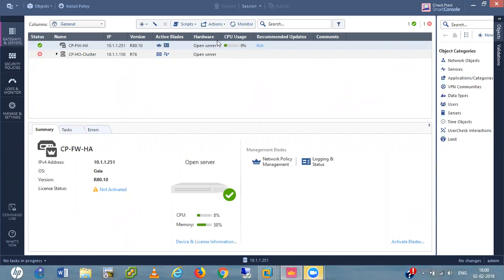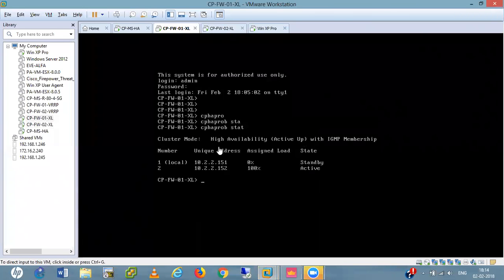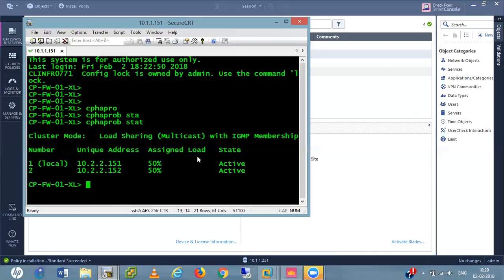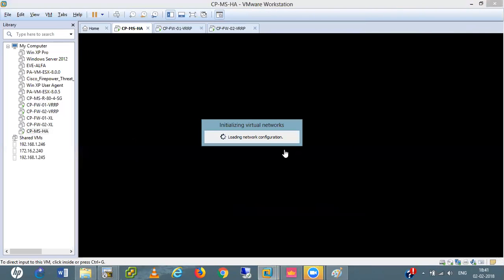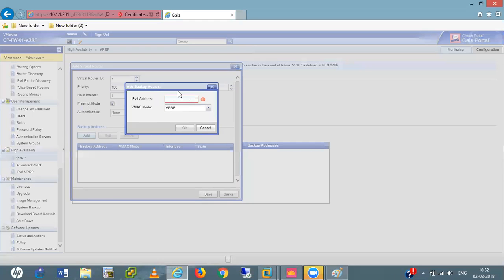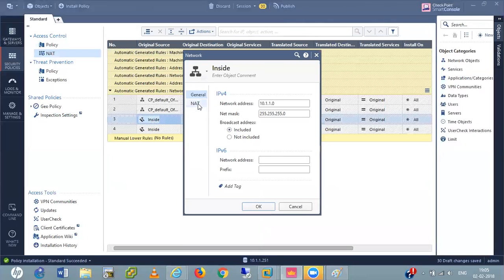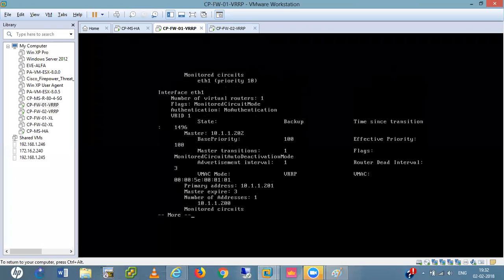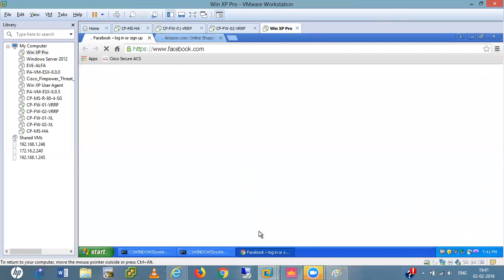Day 08 Clustering Checkpoint Firewall Training for CCSA and CCSE.